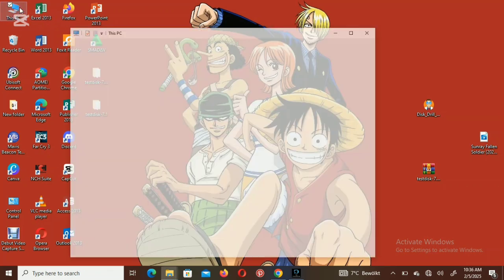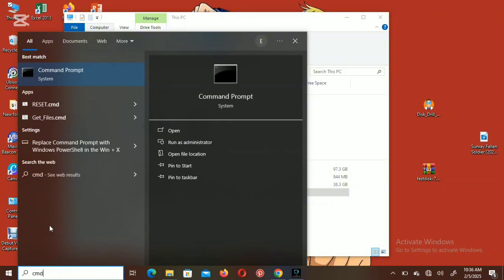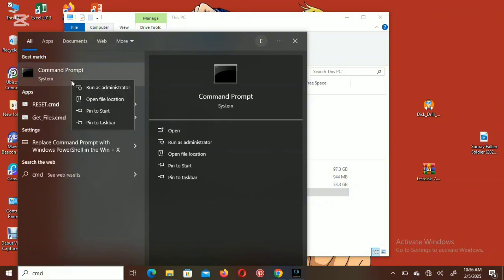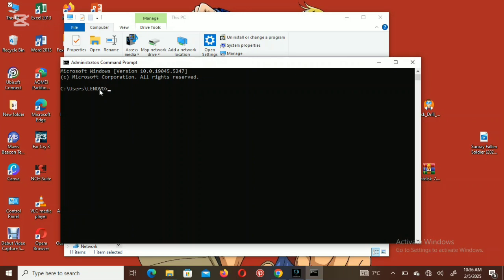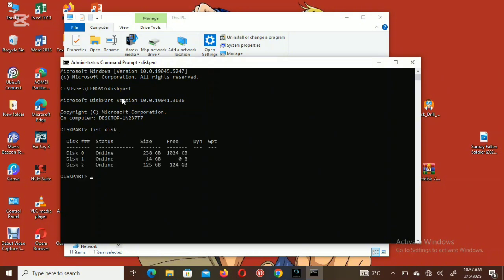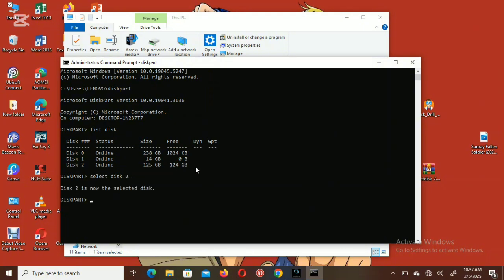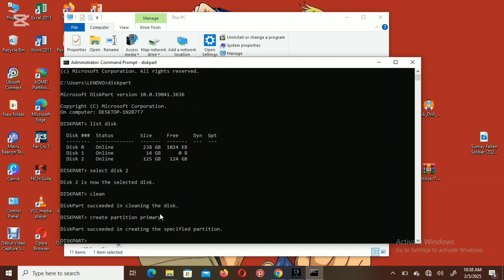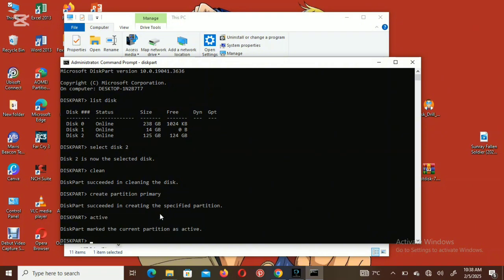How easily fix CHKDSK is Not available for RAW Drives/ Fix flash drive (2025) Step-by-step guide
In this video, we will walk you through fixing the “CHKDSK is not available for RAW drives”/ fix flash drive "you need to format the disk before you can use it" error step-by-step.
Whether you’re dealing with a brand-new storage device or a previously functional drive that suddenly turned RAW and still contains important data.
To fix chkdsk is not available for RAW drives using CMD:
1. Open Start Menu, type cmd, right-click and select Run as administrator.
2. Type diskpart and press Enter.
3. Type list disk and press Enter. Identify your RAW drive’s number.
4. Type select disk X (replace X with the correct drive number). Press Enter.
5. Type clean and press Enter.
6. Type create partition primary and press Enter.
7. Type active and press Enter.
8. Type format fs ntfs quick and press Enter.
Your drive should now have a fresh file system and work normally.